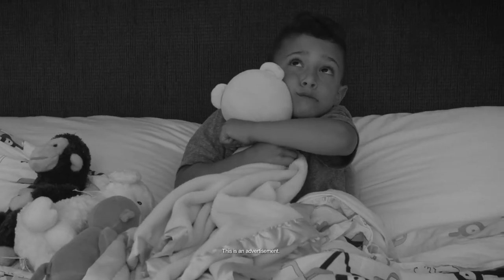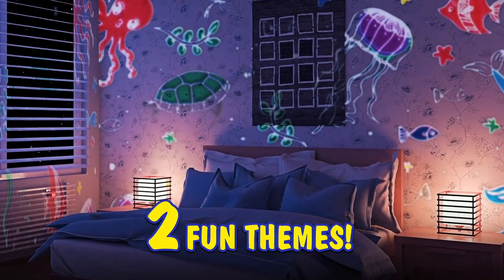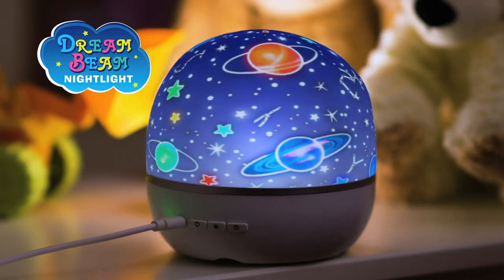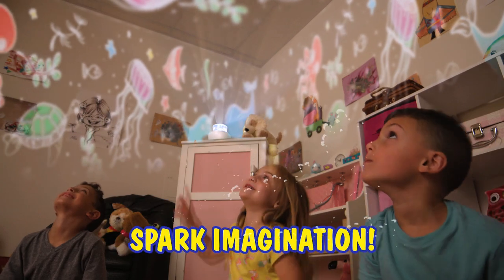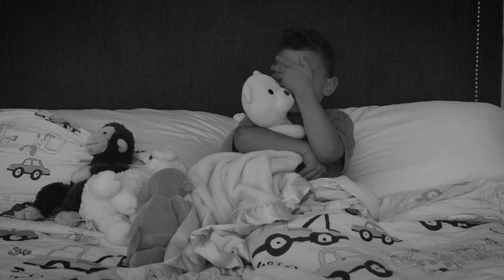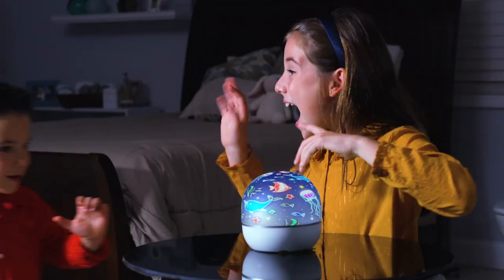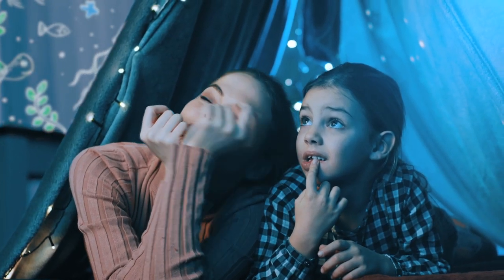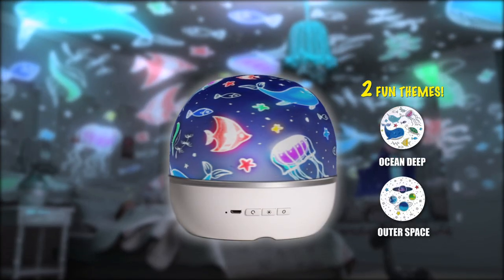Dream Beam - As Seen On TV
The Amazing, Colourful Nightlight & Wall Projector

Features
- Amazing 2-in-1 nightlight and wall projector
- The domed nightlight provides comfort in the dark
- Remove the dome, and the wall projector shines glowing images around the walls and ceiling
- Transforms kid's bedrooms into a magical wonderland
- Rotating mechanism - makes the imaginative themes come to life
- Easy to use: 1. Connect to a USB adaptor and turn on. 2. Apply the theme. 3. Place the dome on for a colourful nightlight or remove the dome for a magical wall projection
- Perfect for rest, play, sleepovers and as a fun nightlight
- 6 light modes to choose from - with 3 colour options including yellow, white and blue and colour combinations

Includes:
- Dream Beam Nightlight
- 2 Themes – Outer Space and Ocean Deep
- USB Cable (wall plug not included)